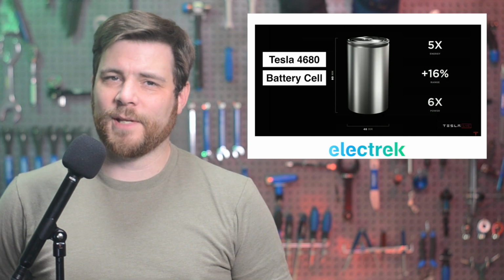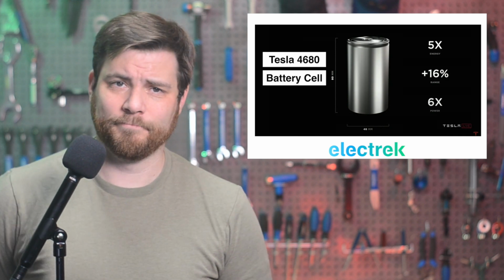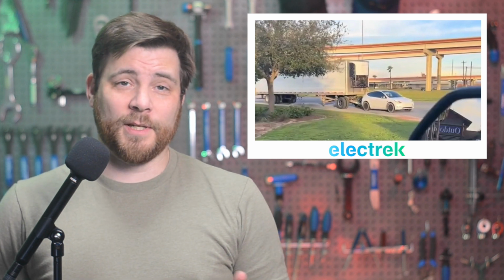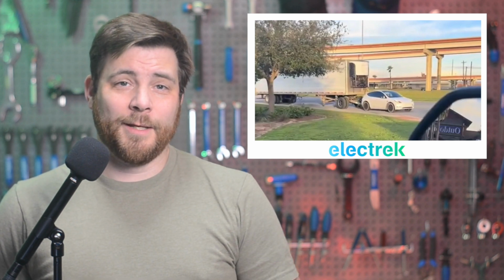Tesla EV News 12.21.23 Tesla 4680 Issues? Nah• EV Blazer to Lose Credit• Half Ford Dealers Join EVs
Here's some of my Favorite EV Gear

Stories:
* Tesla is having issues producing 4680 cells for Cybertruck, sketchy report says
* Tesla Electric makes homeowner’s electricity bill disappear and pays him $1,000
* Tesla Model Y was spotted towing a full-size tractor-trailer
* Chevy Blazer EV and Cadillac Lyriq will lose tax credit eligibility, but only temporarily
* Ford draws up the ultimate camping mode feature for its next electric pickup
* Hyundai doubles down on shift to EVs with plans to shut down two engine parts plants
* Hyundai launching cheaper IONIQ 2 to sit below the IONIQ 5 – Here’s what we know so far
* Toyota recalls over 25,000 bZ3 EVs in China due to inaccurate remaining battery estimates
* Ford confirms half of dealers will sell EVs in 2024 as some are opting out

Hey, do you like Google, Apple, Drones, Outer Space, Connected Fitness, or Tech/Consumer Products?